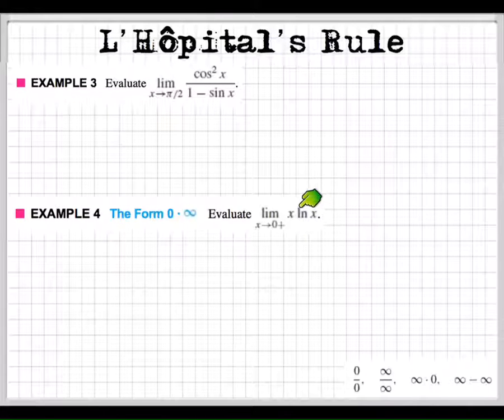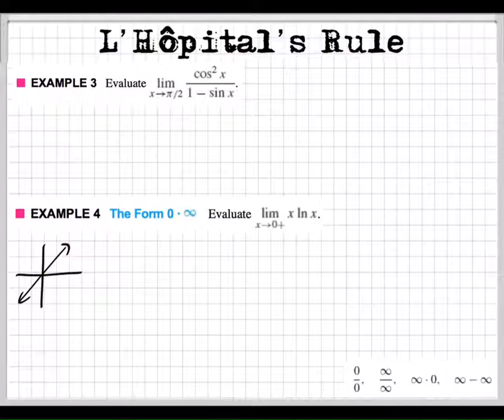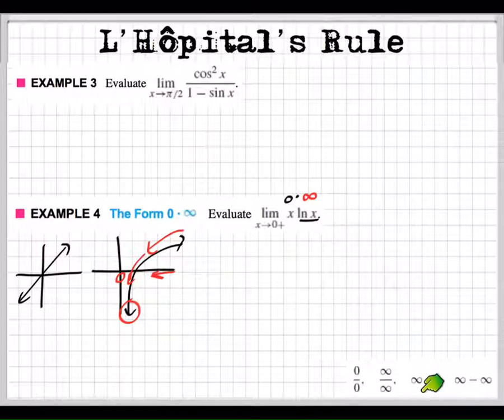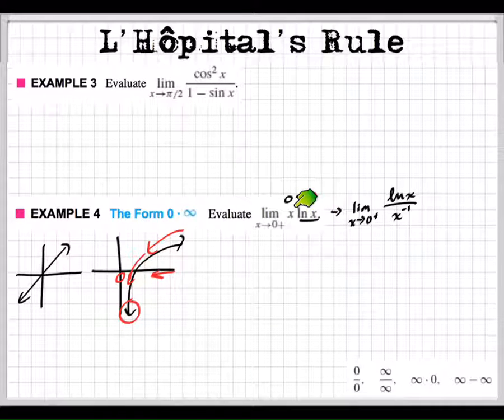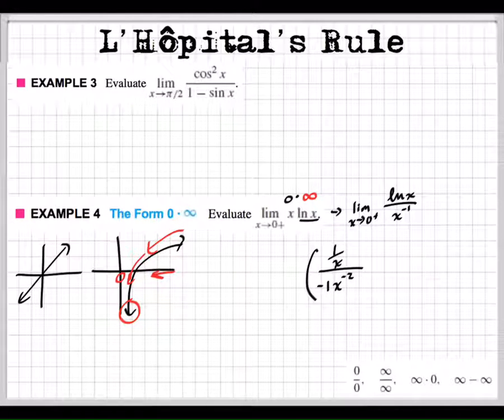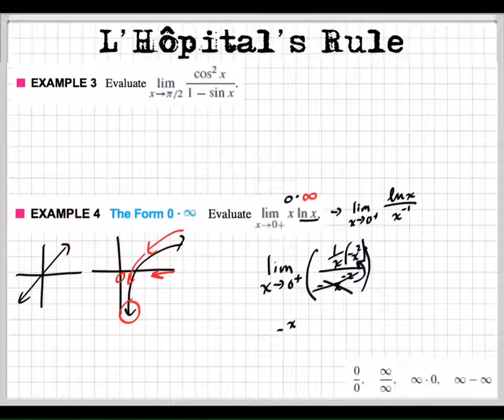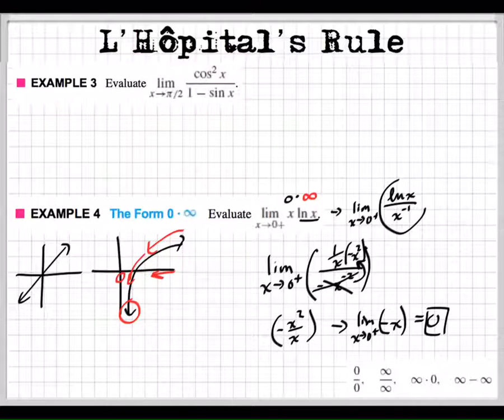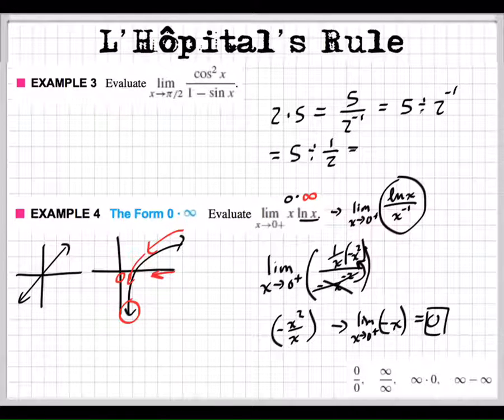Using L'Hopitals when their is not a fraction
How do you make a function into a fraction so you can use L'Hopital's Rule?